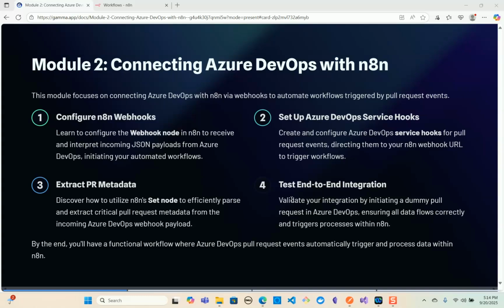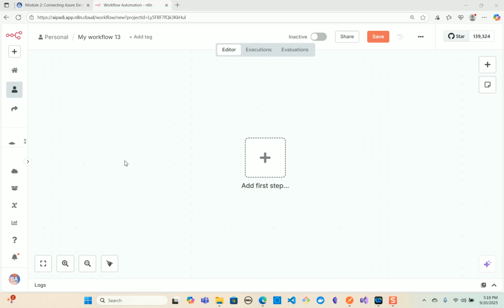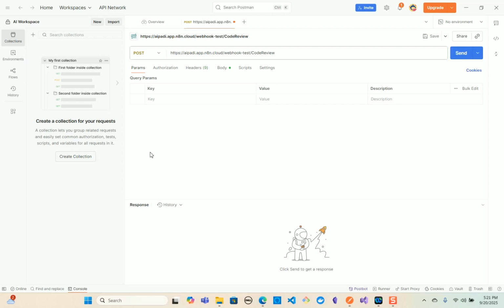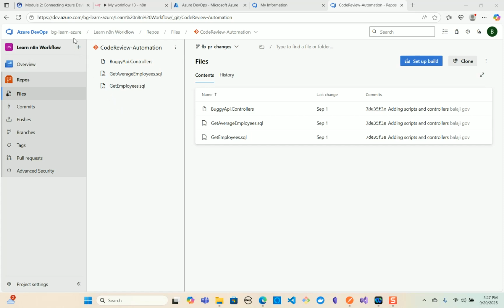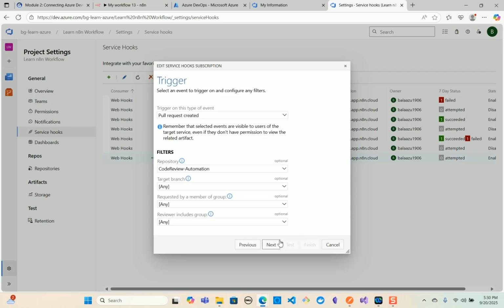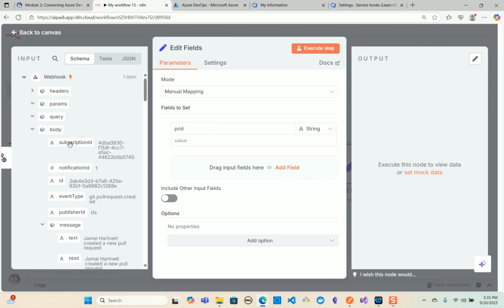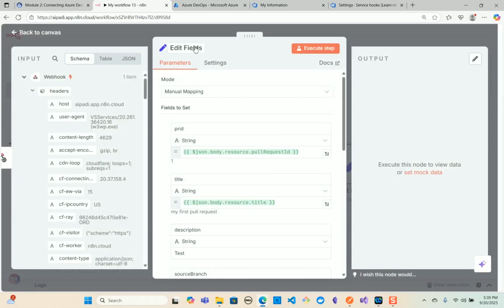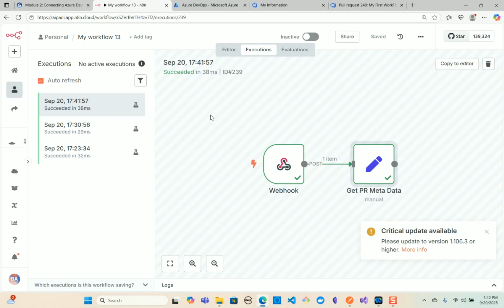Module 2: Automating PR Triggers — Connecting Azure DevOps to n8n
Want to automate your Azure DevOps workflows without writing a single line of code? In this hands-on module, I’ll show you how to connect Azure DevOps to n8n, the powerful open-source workflow automation tool.

🔌 I will walk through setting up authentication, configuring webhooks, and triggering flows from pull requests — all with drag-and-drop simplicity.

Whether you're a developer, QA lead, or DevOps engineer, this tutorial will help you cut down repetitive manual work and get more out of your DevOps pipeline.

📺 Watch this if you want:

     - Instant PR-triggered automations

     - Real-time notifications and reviews

     - A no-code solution that scales with your team

🎯 Minimal code. Maximum impact.